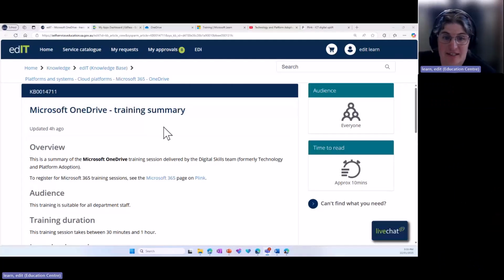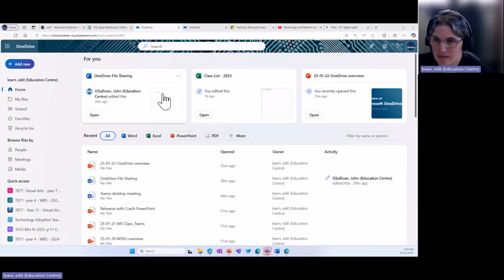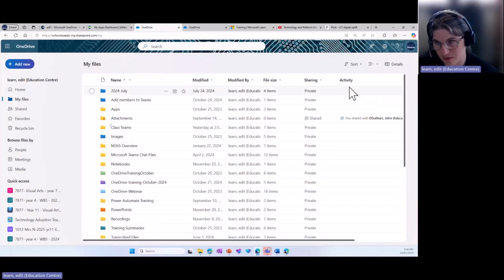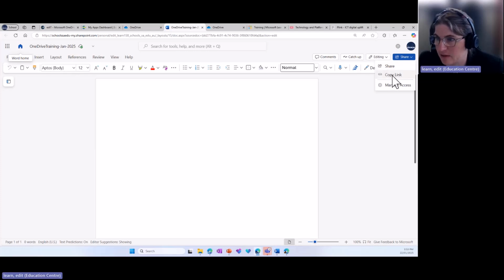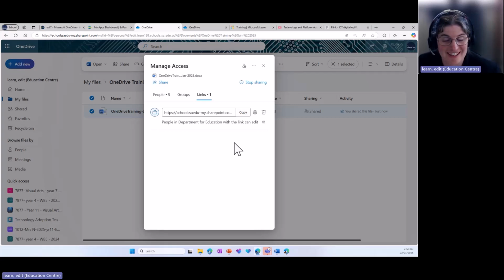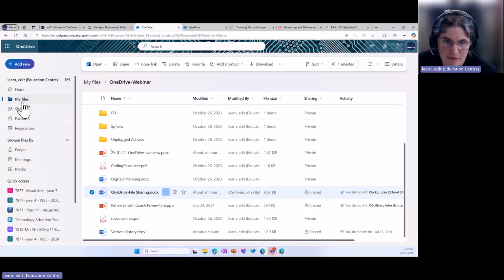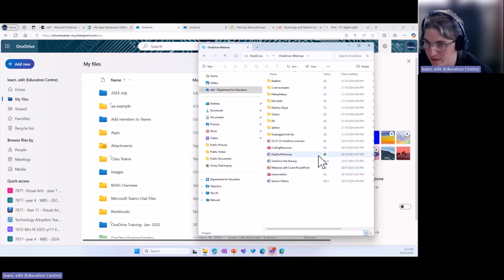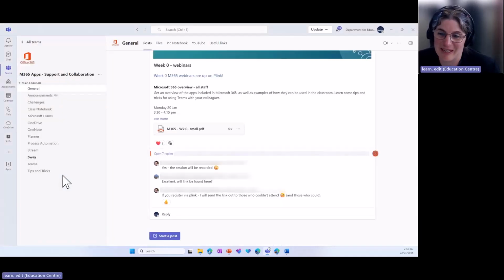Microsoft OneDrive overview webinar - Jan 2025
This is a recording of a webinar presented by the Digital Skills team in ICT Services, January 2025.